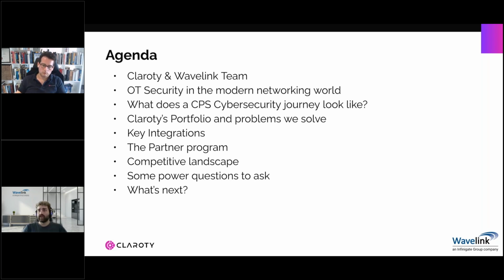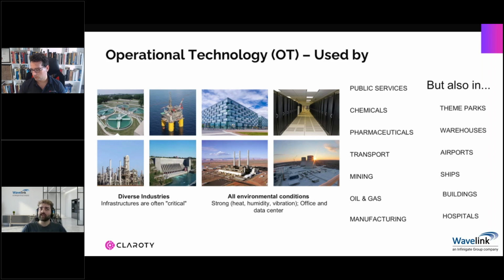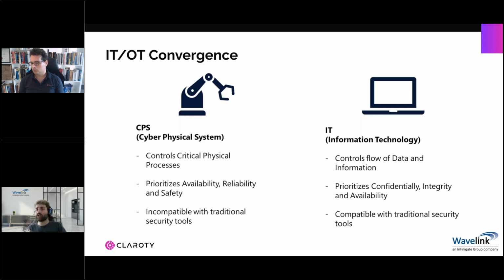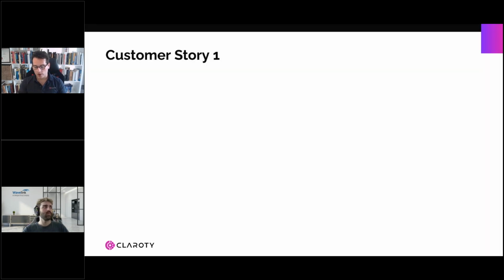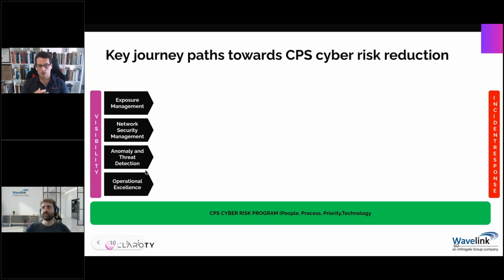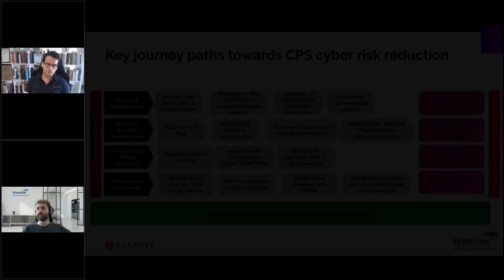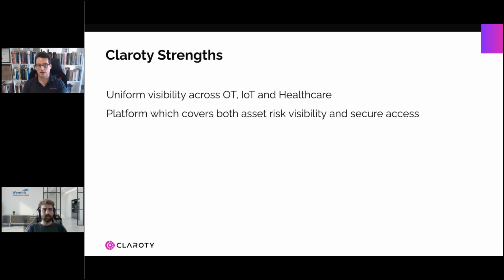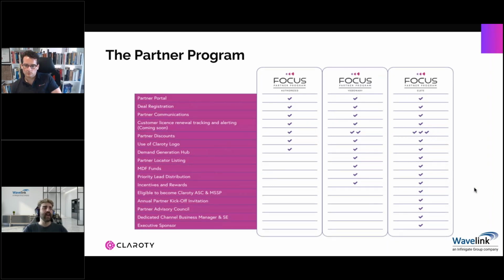Understanding the Industrial OT Landscape with the Claroty Portfolio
Most commonly found throughout critical infrastructure and other industrial organisations, CPS (cyber-physical systems) encompasses the Operational Technology (OT) assets and rapidly proliferating range of newer types of connected devices that underpin manufacturing, power generation, transportation, and other physical processes. Claroty effectively secures these critical processes by providing unmatched visibility into all parts of your OT network and provides support for all use cases across the entire CPS security journey.

Wavelink and Claroty have joined forces to co-host a webinar where you’ll learn:
- The critical components associated with OT technology including sensors, programmable logic controllers (PLCs), human-machine interfaces (HMIs), and supervisory control and data acquisition (SCADA) systems.

- What OT Security looks like in a modern-day network with the importance and the challenges associated with maintaining a secure network.

- The OT Standards and frameworks that guide the implementation and management of OT systems.

- The distinct differences in Cyber Physical Systems compared to Information technology, and how we can leverage IT in an OT environment.
Integration of Claroty into your existing Network, highlighting the benefits of this implementation.

- The Claroty Portfolio, the benefits of the solution, and how it is best positioned.